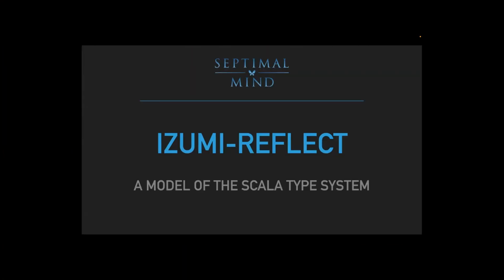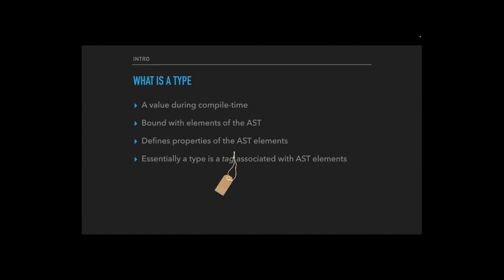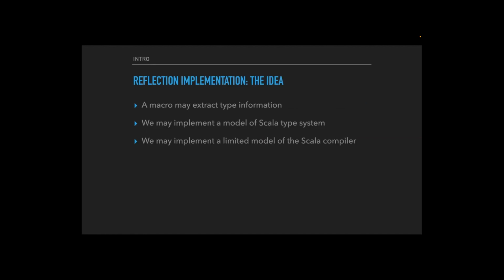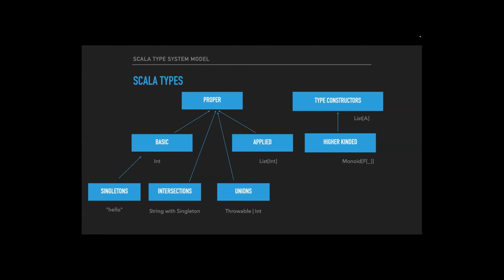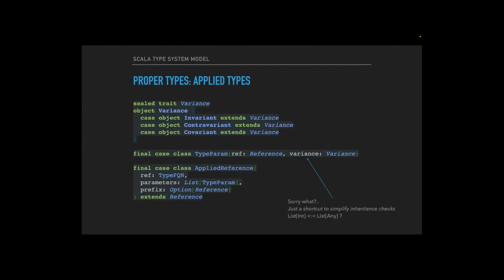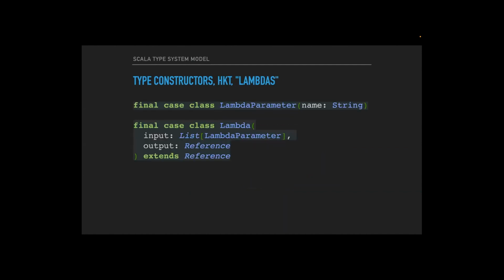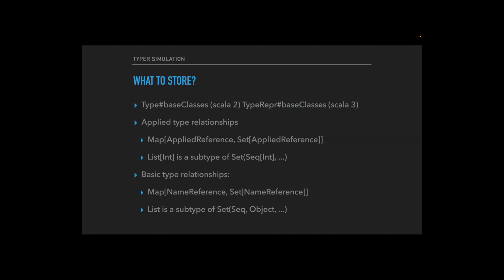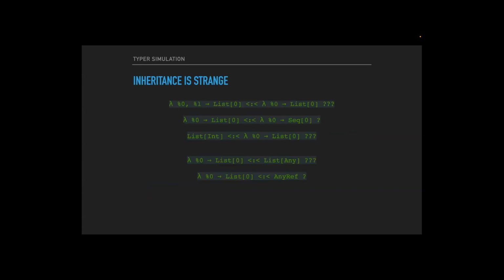Izumi Reflect: Scala Type System Model by Kai and Pavel Shirshov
"Izumi Reflect: Scala Type System Model" by Kai and Pavel Shirshov at Functional Scala 2022

ZIO's environment type relies on Izumi Reflect, a small library that is an independent implementation of compile-time reflection and an imprecise Scala type system simulator. It replaces Scala's native TypeTag which has many drawbacks and is missing from Scala 3. In this presentation Pavel and Kai discuss their model of the Scala type system, their approach to compile-time reflection, and implementation challenges.

Contents in the video:

1:10 What Is Izumi-Reflect?
2:37 What Is a Type?
3:09 Reflection
5:56 Challenges
7:13 Scala Types
9:03 Proper Types: Basic Types
10:27 Applied Types
11:08 Type Constructors, "Lambdas", HKT
14:32 Other Types
16:00 What To Store?
18:20 How Do We Type?
20:50 Conclusion